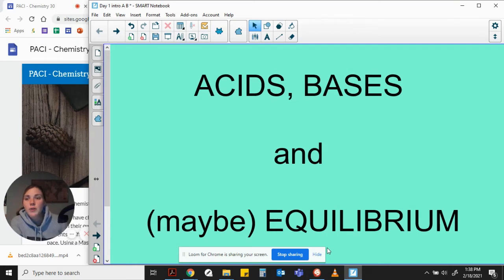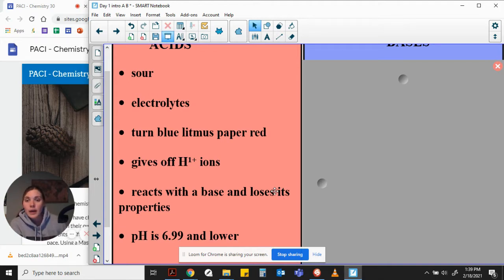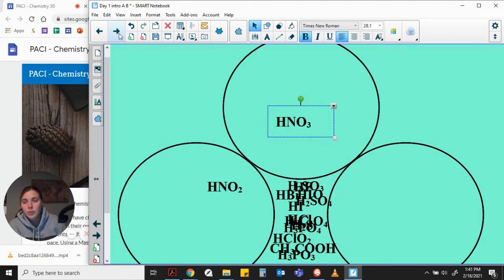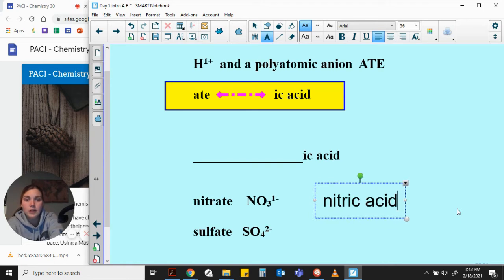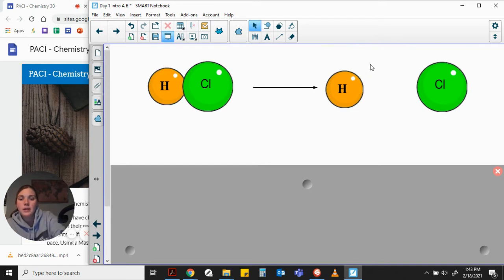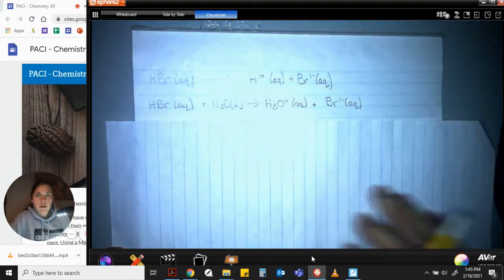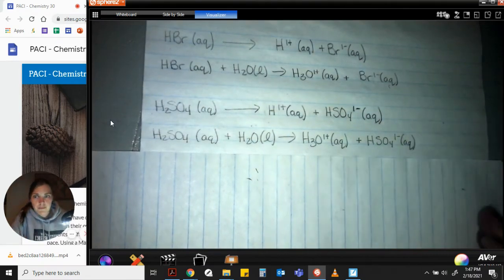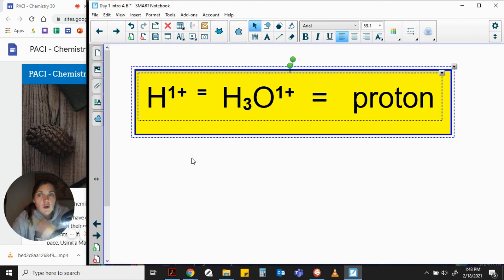EQ3- 1A - Arrhenius Acid and Bases